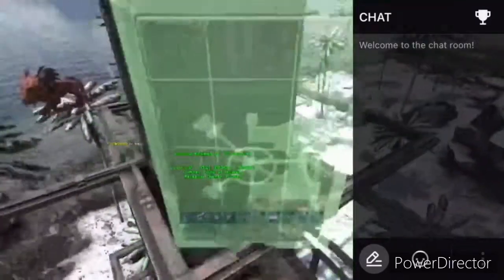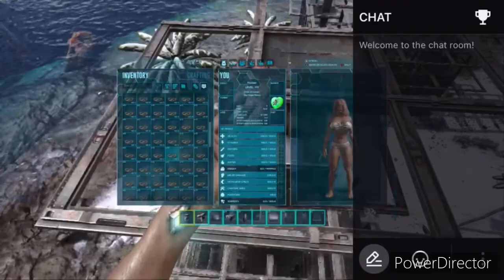Unradeable??.Turret tower build (Ark￼ survival evolved(